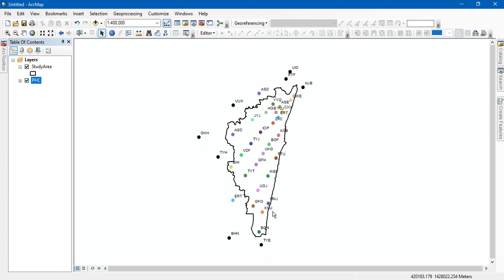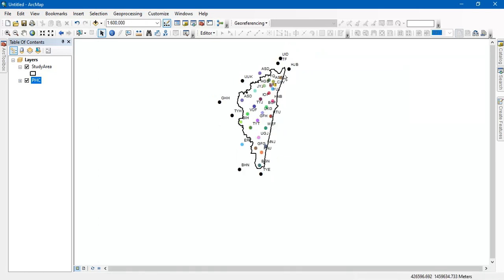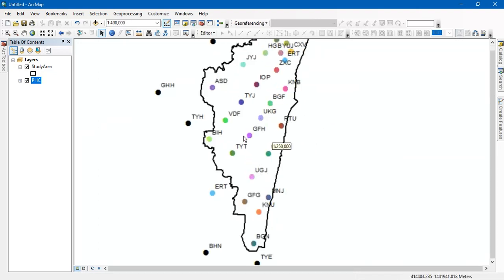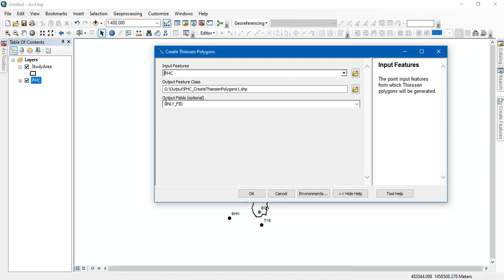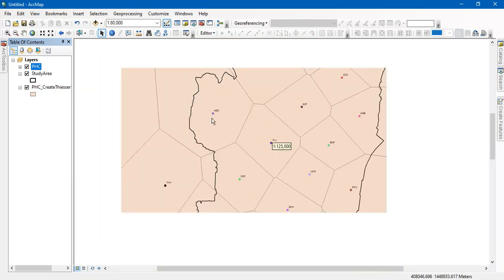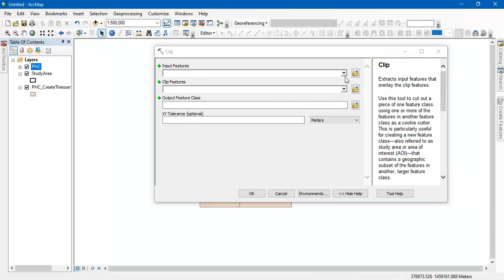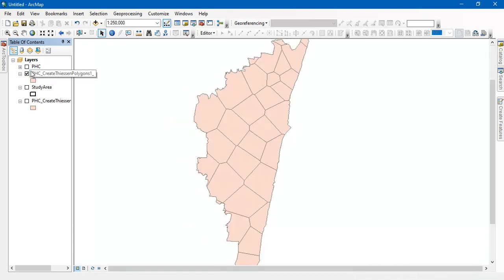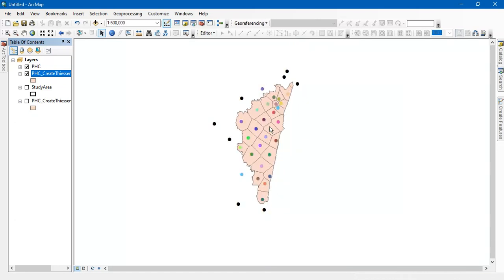Thiessen Polygon in ArcGIS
Thiessen Polygon tool to analyses nearest hospital or calculate the rainfall with sub - area